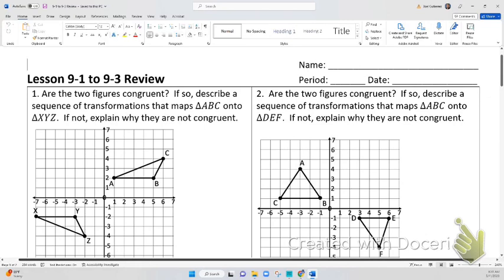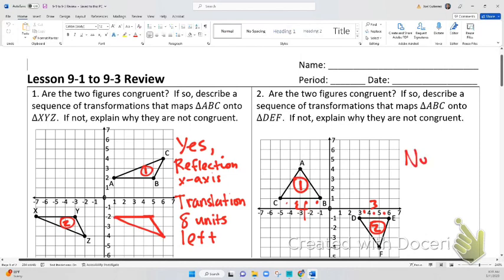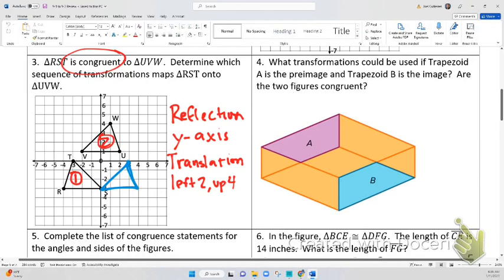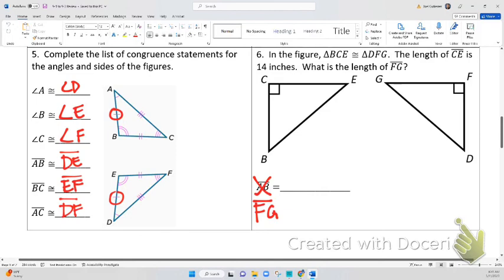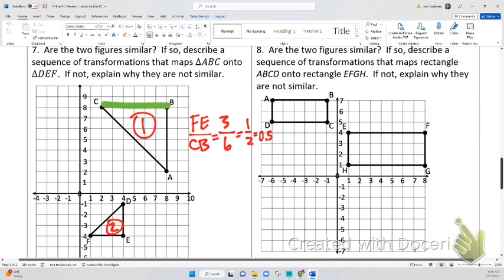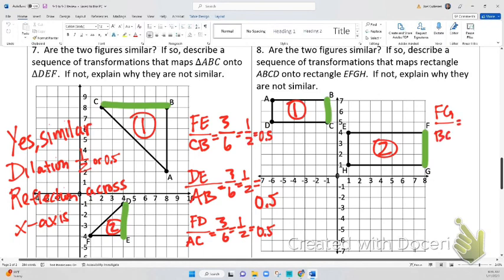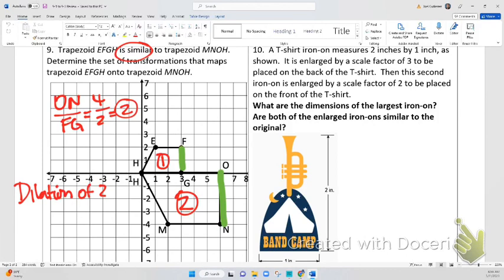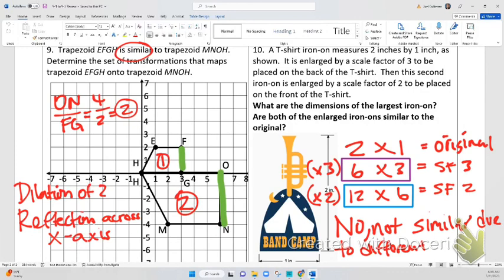9-1 to 9-3 Review